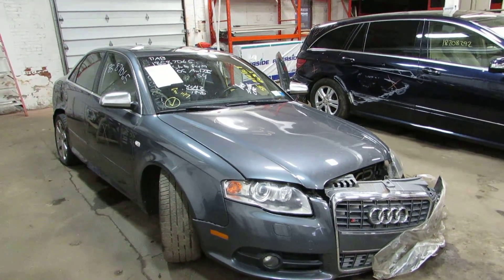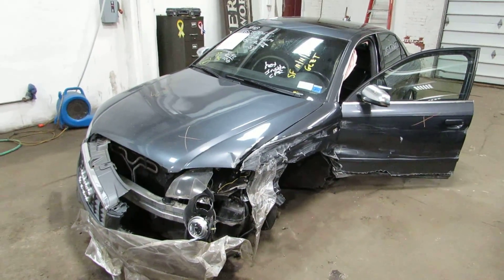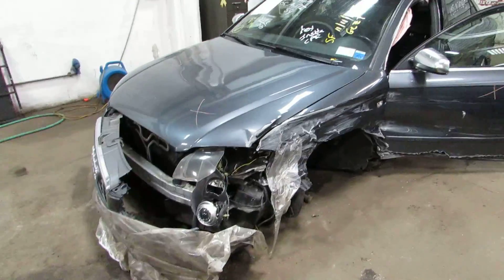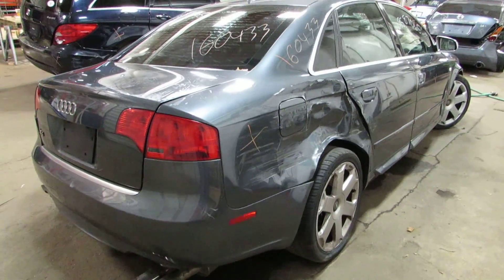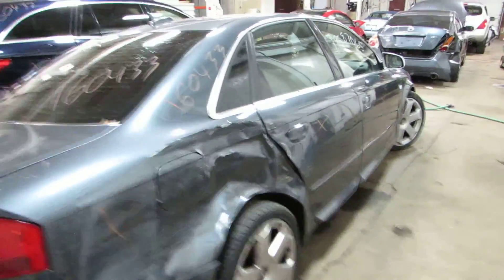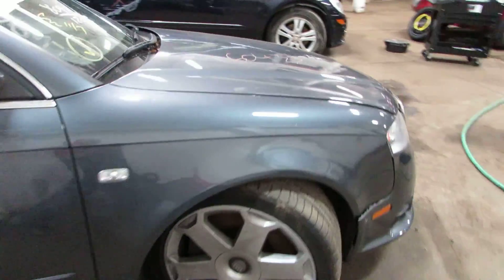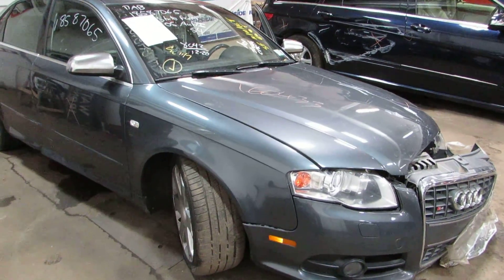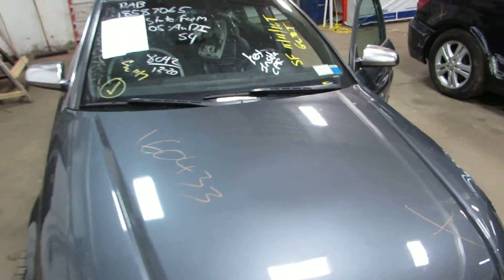Parting out a 2005 Audi S4 - 160433 - Tom's Foreign Auto Parts